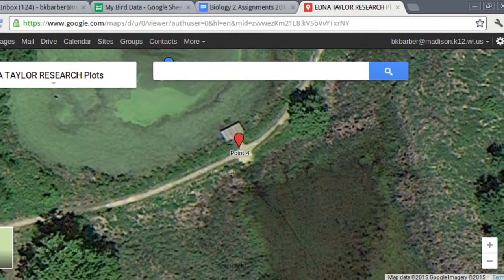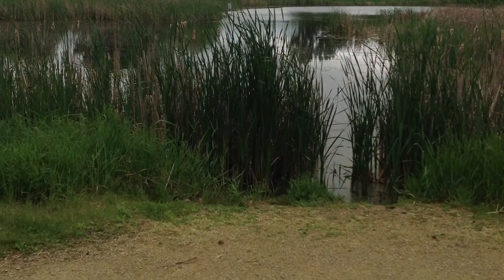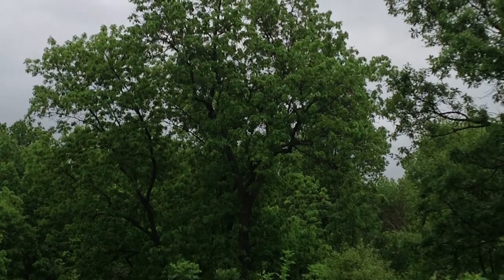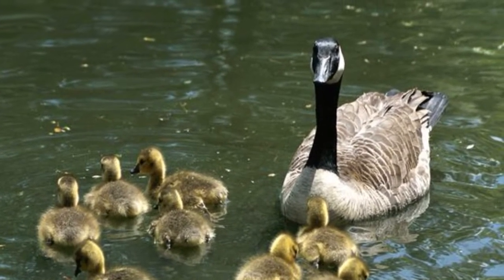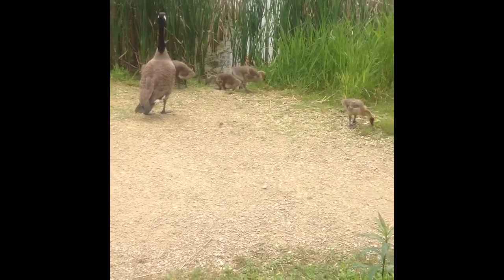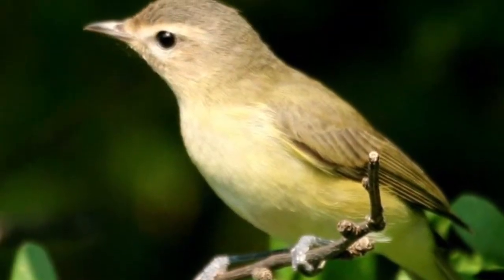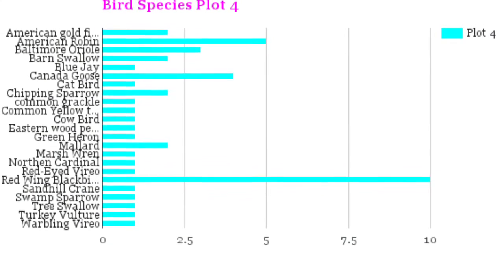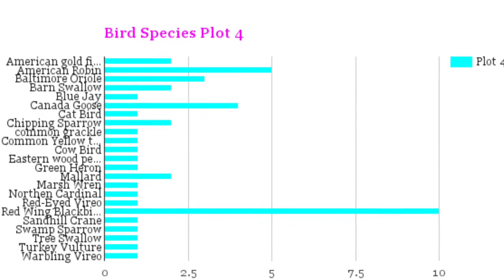Plot 4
description